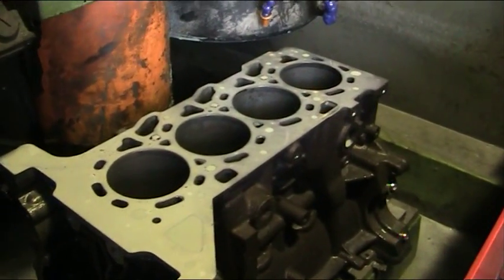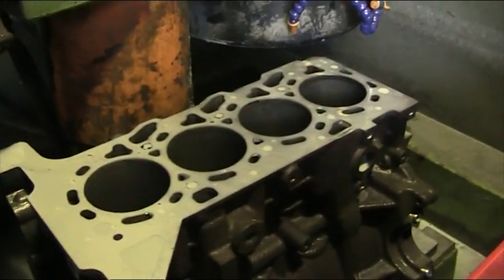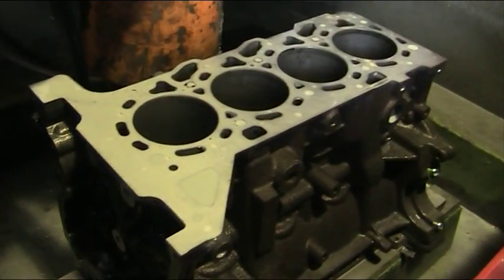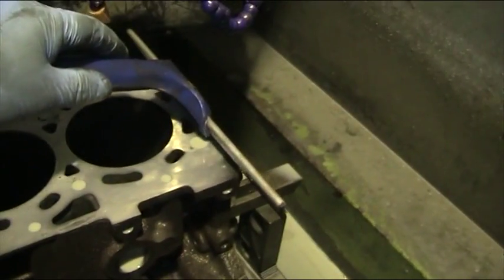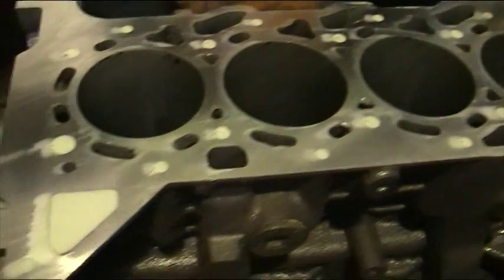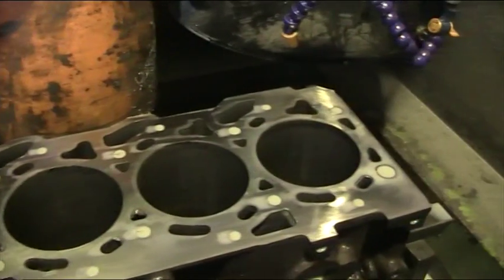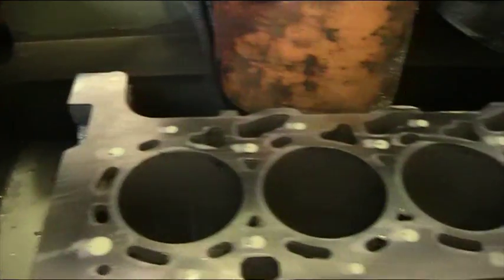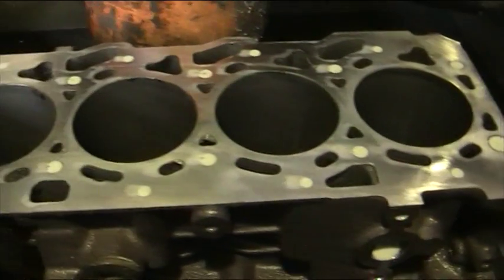how to deck a cylinder block #2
2.2 tcdi citroen relay / ford transit cylinder block
gasket face / surface regrind